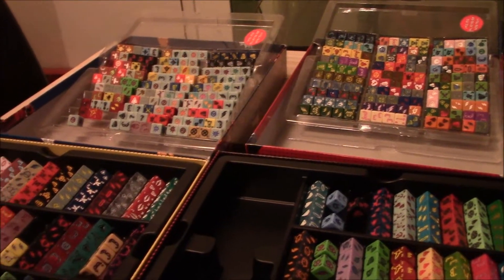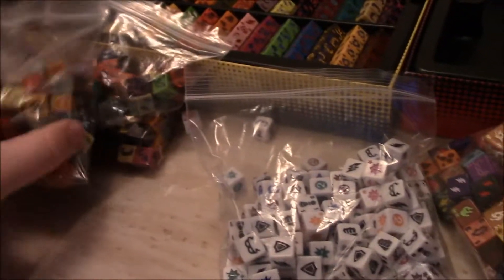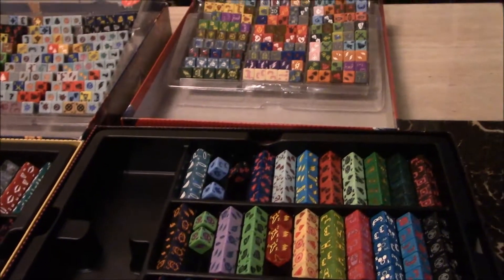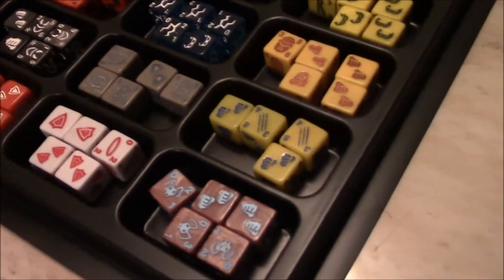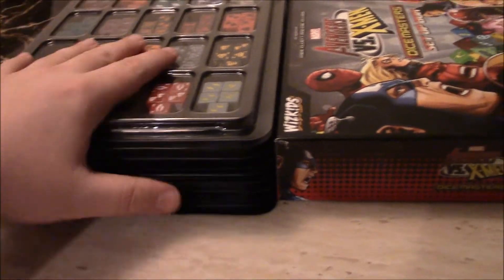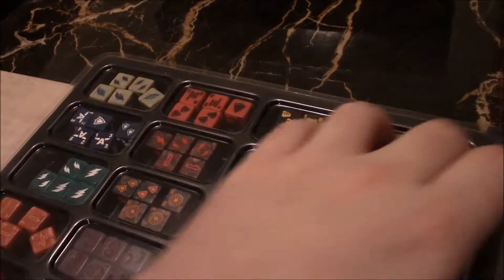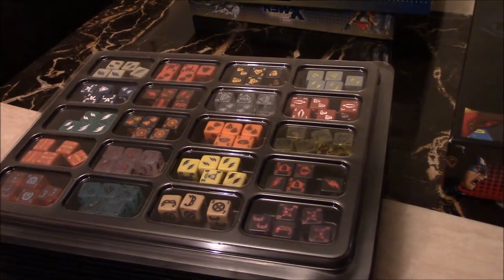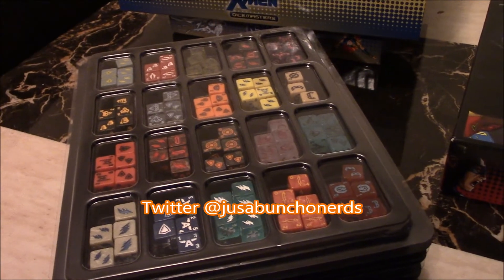Dice Masters Dice Storage Solution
Check out a new storage solution for Dice Masters dice collections.